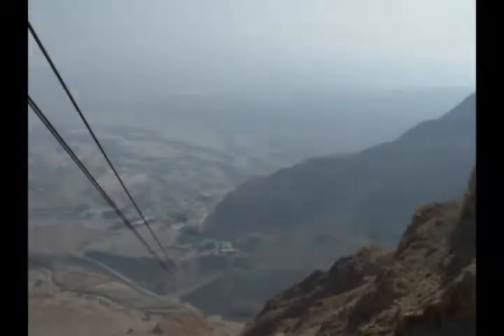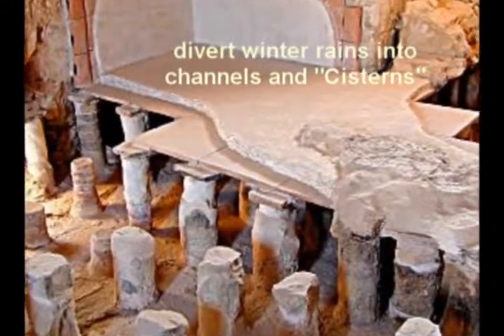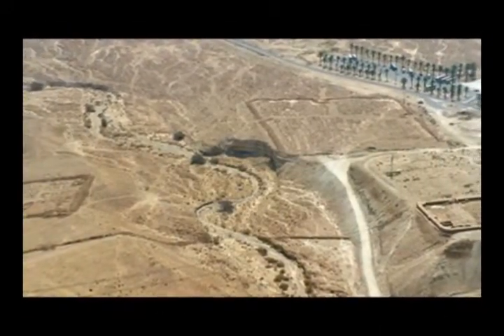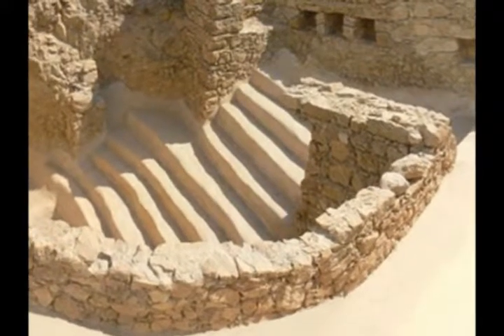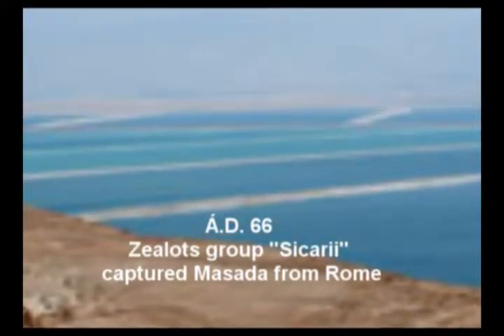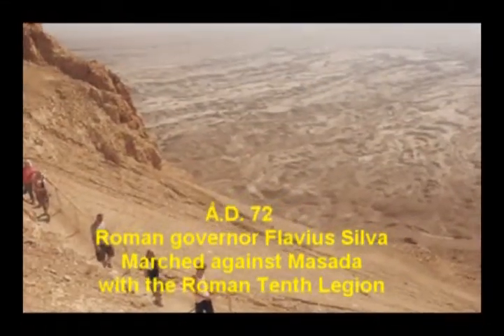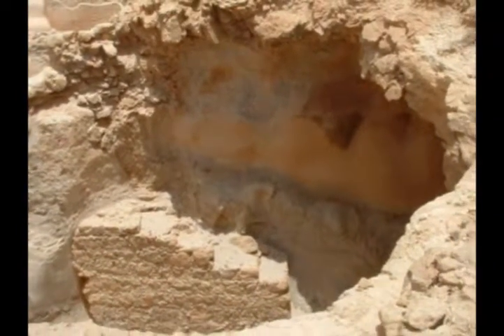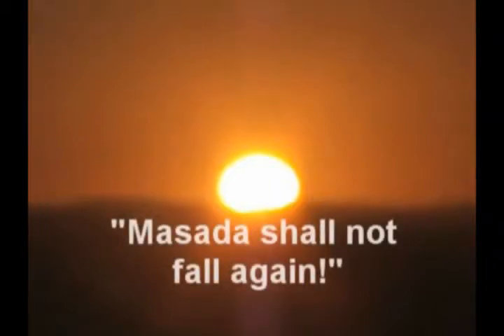Masada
Masada in Holy Land.